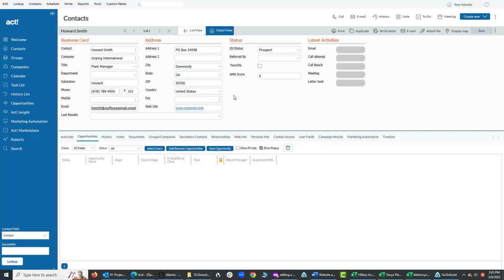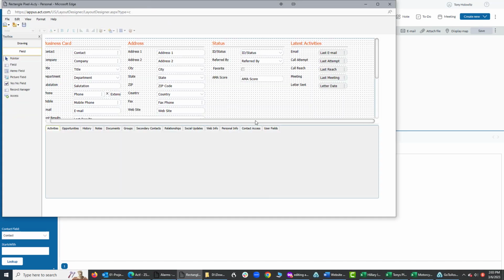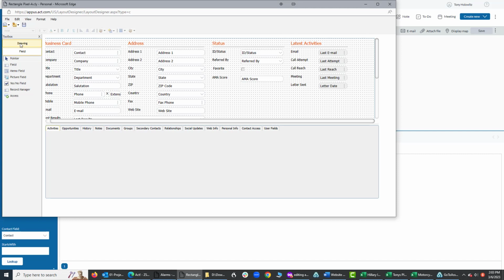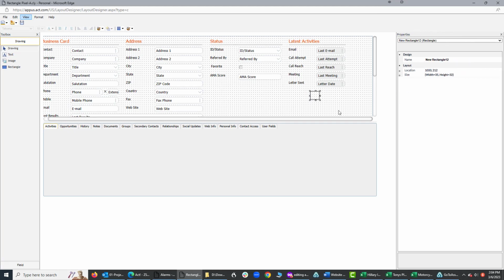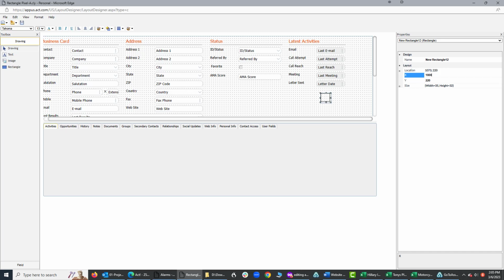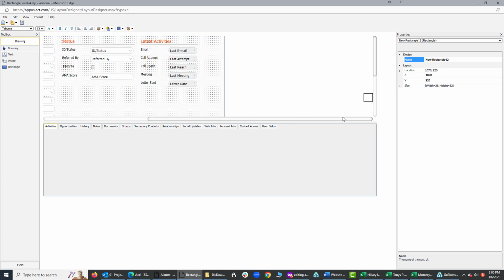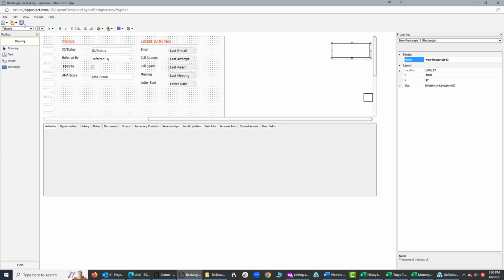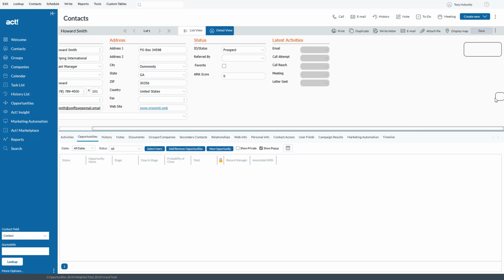Act Premium Cloud Layout Issue (Quirk) and Fix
I use Act Premium Cloud in my office and enjoy working with Act's cloud version.  When you want to modify the layout there are some quirky issues related to working in the cloud.  In this short video, I illustrate a problem that even frustrated me and then show you how to make a slight modification to the Act layout so you can add fields where you want them.

In the video titled "Act Premium Cloud Layout Issue (Quirk) and Fix," a useful workaround is presented for users experiencing difficulties in adding components to their layout in the Act Premium Cloud, a web-based CRM software. The instructor begins by demonstrating a common issue where the user interface does not allow scrolling sufficiently to the right-hand side of the layout screen, limiting the space for adding new elements.

To overcome this limitation, the instructor introduces a simple yet effective trick: inserting a small graphical element (like a rectangle) far to the right beyond the normally accessible area. This is achieved by manually setting the location property of the rectangle to a high number, such as 1800 pixels, which is just off-screen based on typical screen resolutions (1920x1080 pixels). This action tricks the software into expanding the scrollable area, thus allowing the user to scroll further to the right than previously possible.

Once this rectangle is placed, it becomes possible to add other elements to this newly accessible area. However, the instructor notes another quirk: new elements cannot be directly drawn in the newly accessible space. Instead, they must be initially drawn within the visible area and then dragged to the right. After demonstrating this process, the instructor saves the changes, exits the design layout, and confirms that the layout screen now allows for scrolling to the extended area, providing more space to work with.

This workaround not only addresses the specific issue of layout customization in Act Premium Cloud but also serves as an example of creative problem-solving within software constraints.

**Key Takeaways:**
1. **Software Limitation:** Act Premium Cloud has a scrolling limitation in layout design, restricting the usable workspace to the right.
2. **Creative Workaround:** Inserting a small graphical object with a manually set high horizontal position value expands the scrollable area.
3. **Technical Specifics:** Setting the location of an element to a position like 1800 pixels allows users to bypass the default scroll limitation.
4. **Operational Quirk:** After expanding the scrollable area, elements must initially be placed within the visible region and then moved to the desired off-screen location.
5. **Practical Implication:** This method is not only applicable for horizontal expansion but can potentially be adapted for vertical adjustments, improving overall layout flexibility.